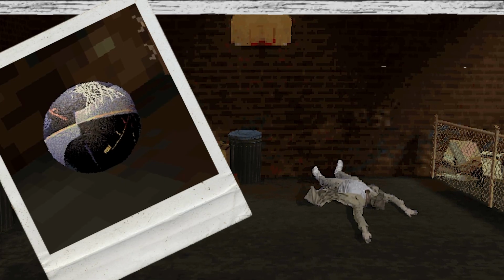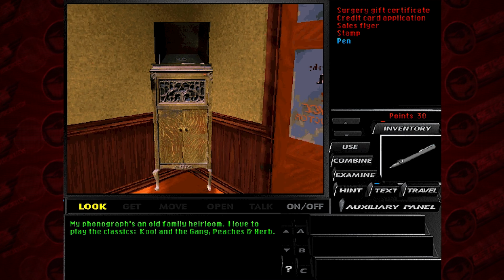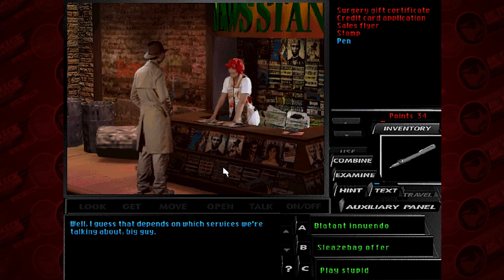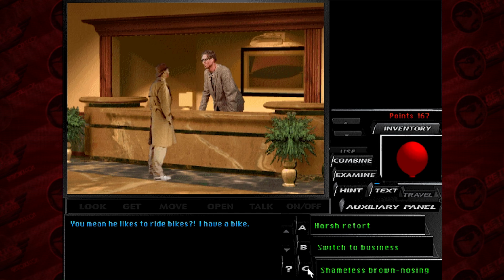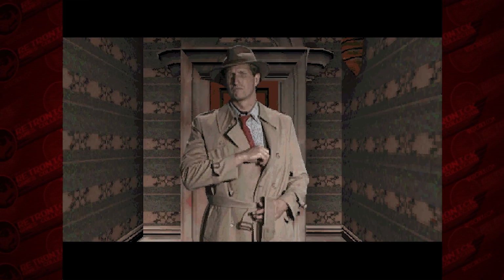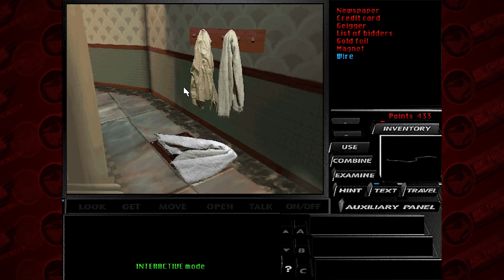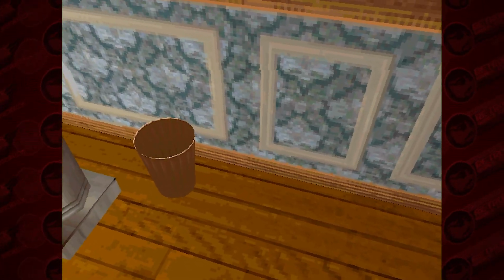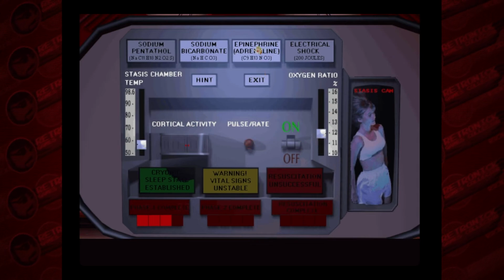Under a Killing Moon Is Criminally Underrated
The year is 2042.

"In the moonlight, New San Francisco sparkles like a chunk of cubic zirconium. An island of hollow beauty surrounded by a red sea of radiation. Five million souls drowning in gamma rays. Some lucky people have a natural Immunity to genetic mutation caused by the radiation. I'm one of them. Most of them live in the new city, but I don't. I live among the unlucky souls, the mutants and the destitute in the wreckage of Old San Francisco.

My name's Tex Murphy -- I'm a private detective. Or at least I used to be. Since my marriage hit the rocks, I haven't done much of anything. I went out tonight for the first time in a week, but all I ended up doing was spending the last of my money on a bottle of cheap bourbon. Now it's past midnight and I'm starting out of the window of my office on the second floor of the Ritz Hotel. Just like me, the Ritz used to be something. Now it's just another grimy building in the rundown part of town. And I'm almost out of bourbon."

Try all you want, but there just isn't a better introduction to 1994's $2,000,000 interactive movie than Tex Murphy's monologue from Under a Killing Moon, the sequel the Martian Memorandum, and the first interactive movie in the Tex Murphy Adventure game series.

At its core, Under a Killing Moon is a point and click adventure game, but it stands out as an example of full motion Video (FMV), done right, and validates an entire genre of games that most people would turn their noses up at. It seamlessly blends conversations, puzzles, cutscenes, and exploration through Tex's world, presented from a first-person perspective in polygonal 3D in 1994 WITHOUT ray casting!

Under a Killing Moon turned 30 this year, and-while its video and textures are grainier than I remember, you can still see evidence of its enduring legacy and pioneering storytelling techniques on many games today.

But don't take my word for it, check out the video!

If you like what you’ve seen, please tune again to see what relics I dig up next!

I’m Retro Nick, and you’d be too if you were me!

Sources.

Under a Killing Moon gameplay captured from the GoG portal. Recorded using OBS Studio at 60 frames per second. Under a Killing Moon is the property of Big Finish Games.

RNR Theme:
Powerup!
Jeremy Blake
Red Means Recording - YouTube

J.B. Harold Murder Club: Hudson Soft

Splatterhouse 3: Namco

MegaRace: Cryo

Sewer Shark: Sony Imagesoft

The Daedalus Encounter: Virgin Interactive Entertainment

Corpse Killer: Digital Pictures

Night Trap: Digital Pictures

Mad Dog McCree: American Laser Games

Mean Streets: Big Finish Games

Martian Memorandum: Big Finish Games

X-Men: The Animated Series: Marvel Entertainment Group

Tex's Office 1 & 2, Moon Child 2,  Rook's Pawnshop 2, Chandler Avenue 2, UAMN Sax Day themes: Big Finish Games

John Carmack and Tim Sweeney, GDCA 2017.jpg
Author: Official GDC

Splatterhouse: Namco

Mega Splatterhouse: Namco, Monster Bath Games

Lance Boyle Footage from the game “MegaRace” by Cryo.

A HUGE thank you to the Retro Game Squad podcast, for promoting the show and lending their voices to this episode's RNR Mailbag! They often have me on to talk about more obscure Japanese games!

A great BIG THANK YOU to RayRayIsHappy, again for the incredible ink and watercolor drawing of Richter in front of Dracula's Castle. He drew it, asked if I wanted it colored, and even sent it in the mail so I'd have it.

A MASSIVE thanks to James Hare, friend of the show and professional voice over artist, who graciously lends his time and talent to the RNR Mailbag from time to time.

And thank you to Vito Gesualdi who took the time to offer some helpful critique with my background graphics and share links to my initial episodes to help get things started.